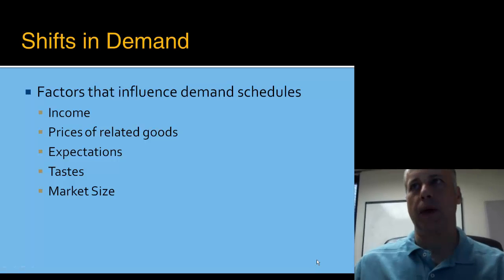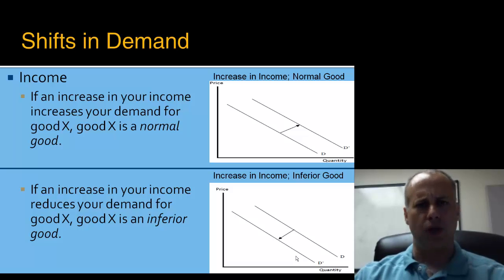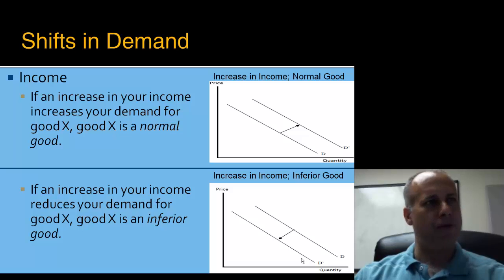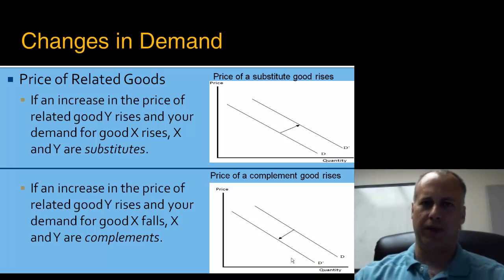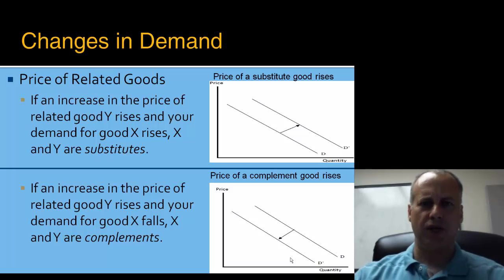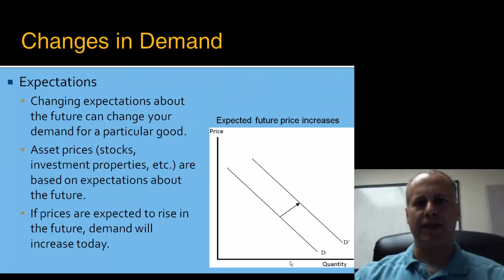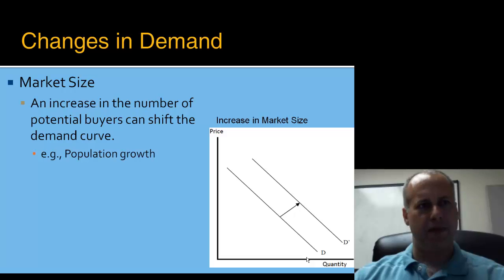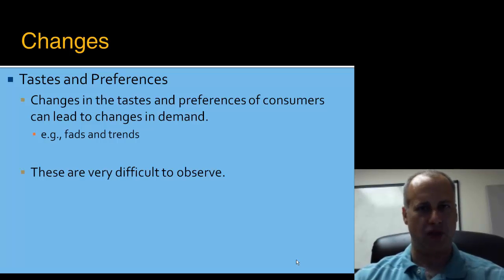NEIU ECON Lecture Series 17 (Part 2): Demand Shifters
Demand Shifters